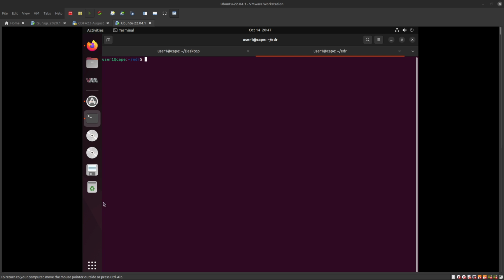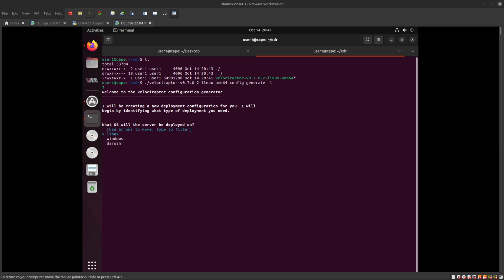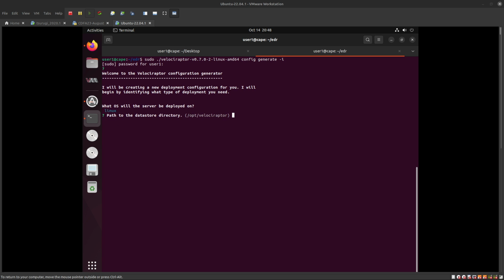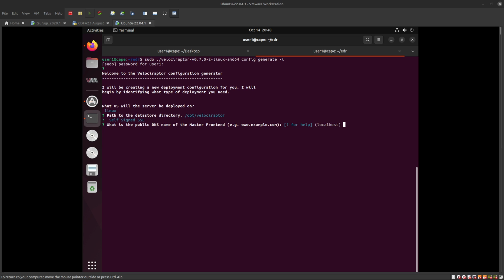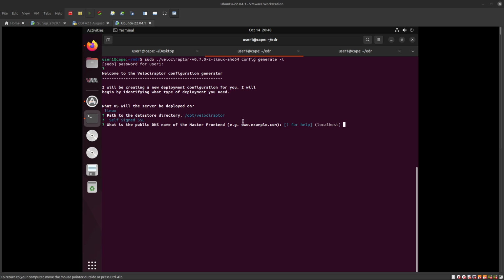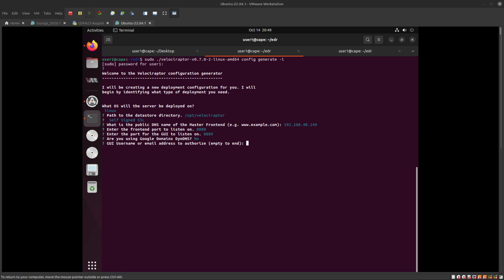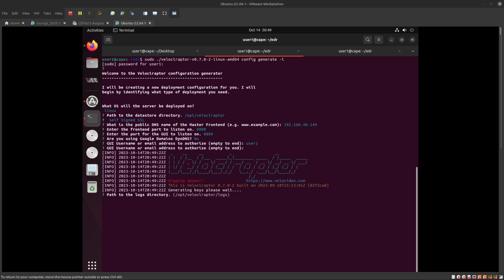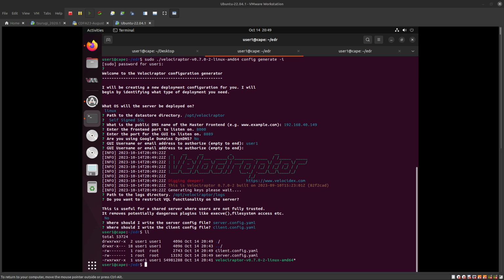Installing Velociraptor - Server Config Files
This video explains how to generate the Velociraptor configuration file to create the Velociraptor server package. This is part 1 of 3 videos that show how to configure Velociraptor to use Client and Server deployment.